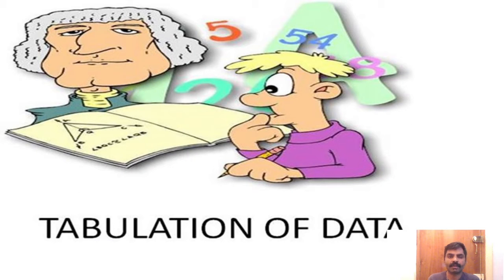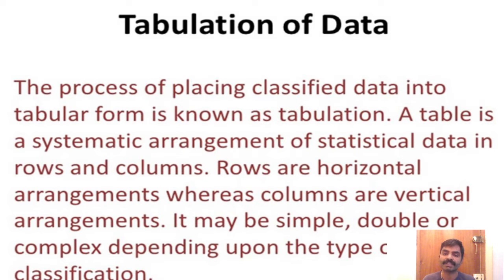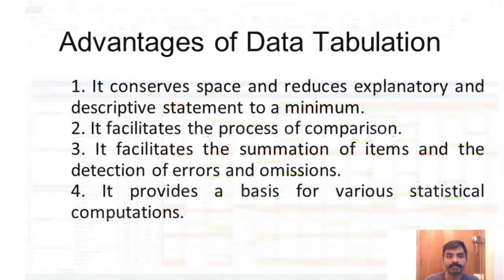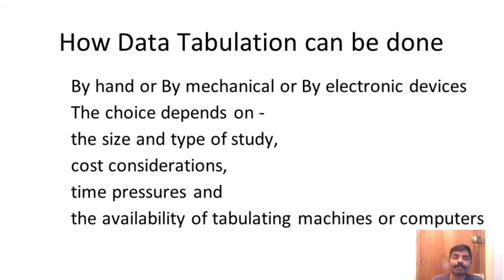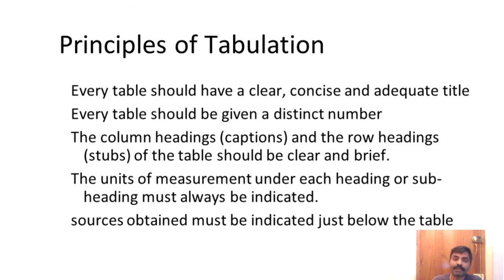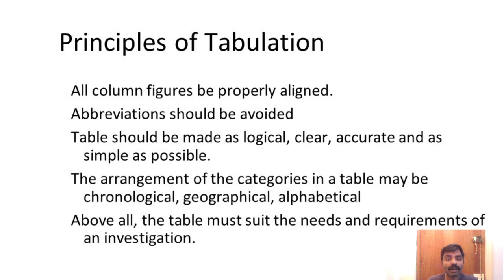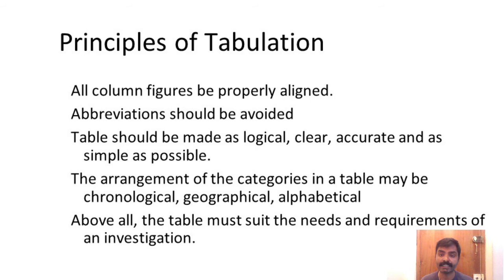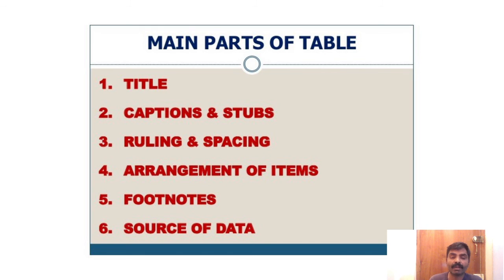5th B Com session 39 Unit 5 Data Editing